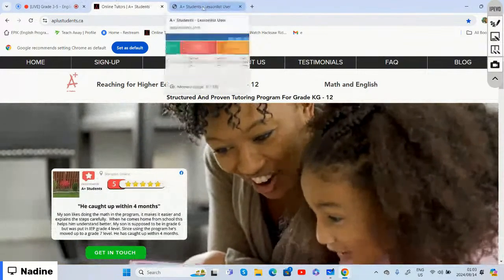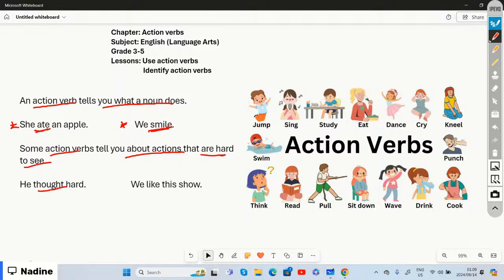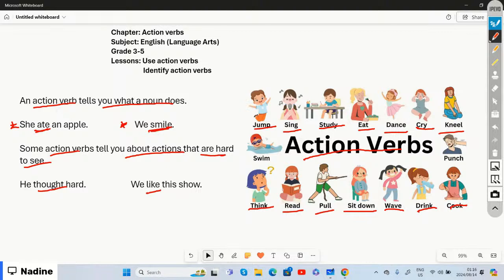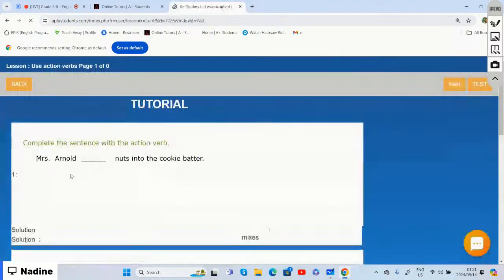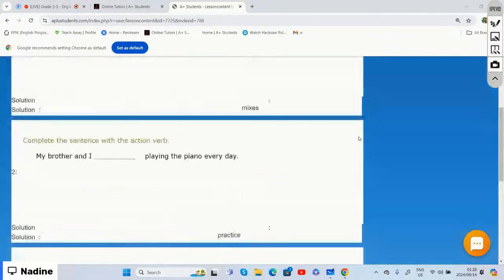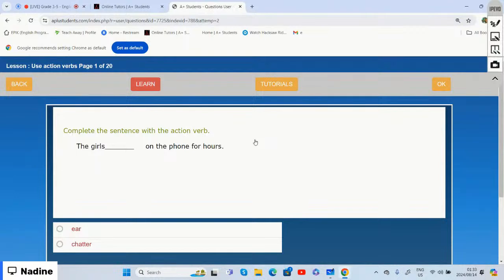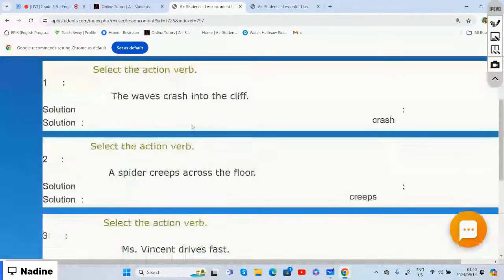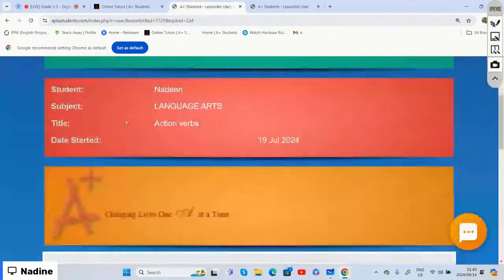Grade 3-5 - English: Action verbs